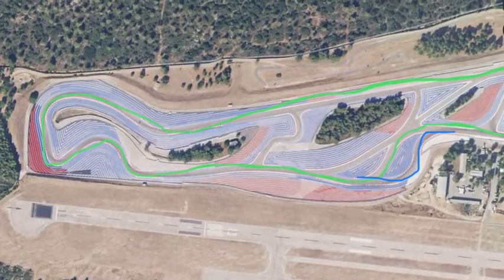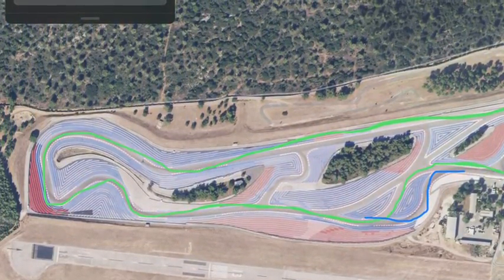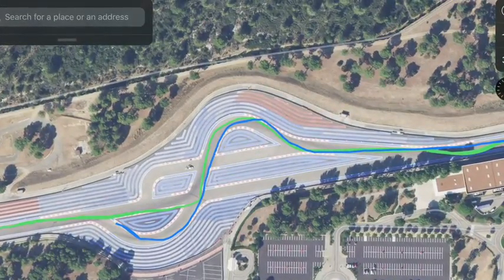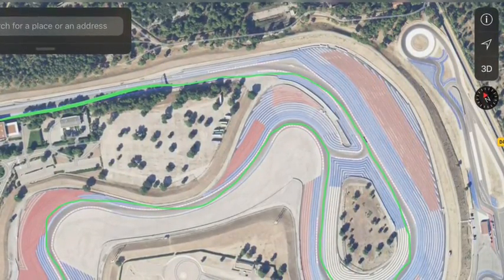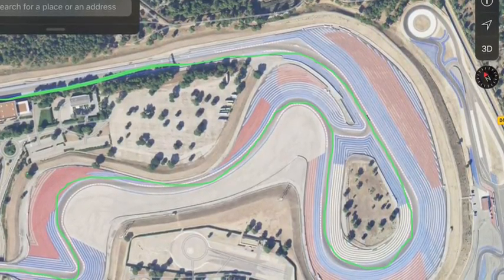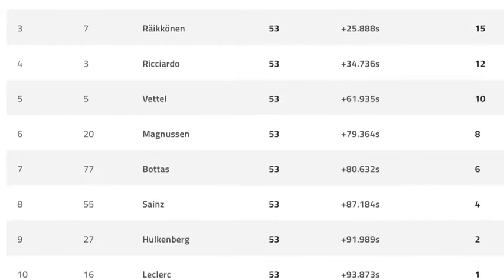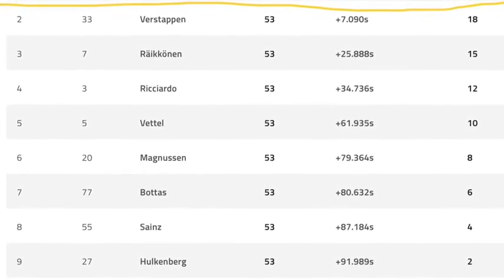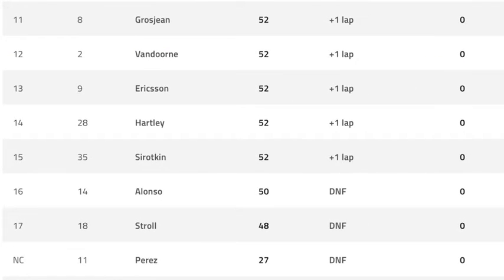French Grand Prix preview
Don’t forget to watch and set the timer